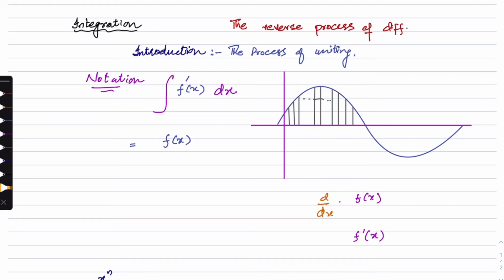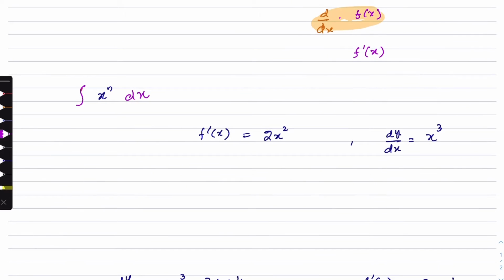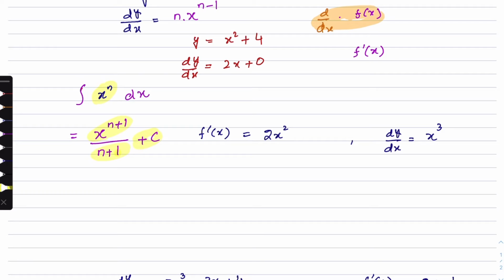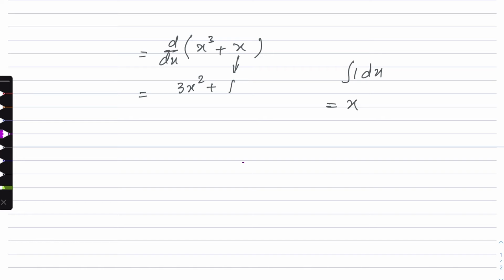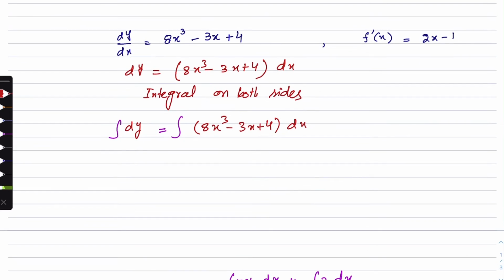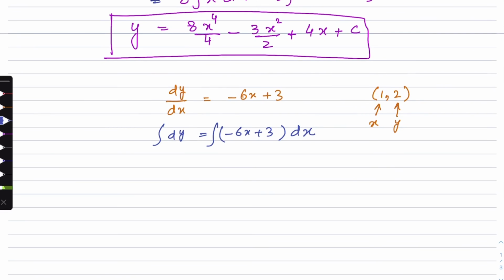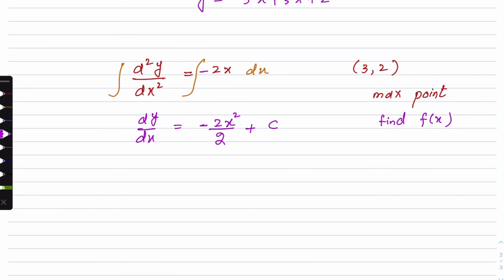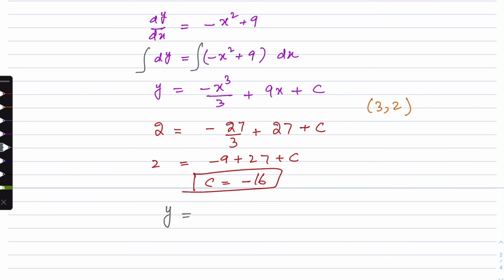AS Integration Introduction